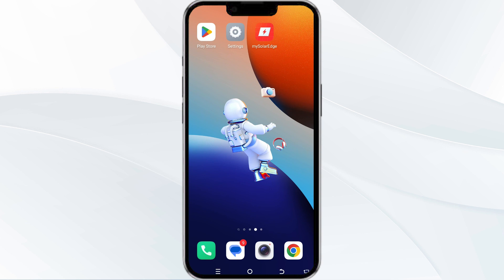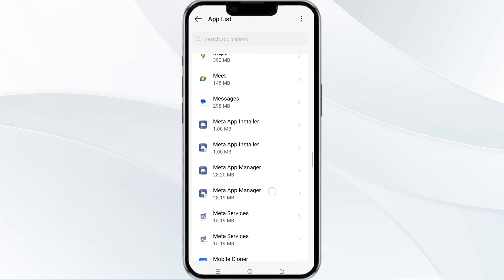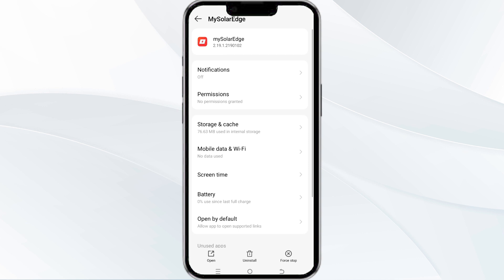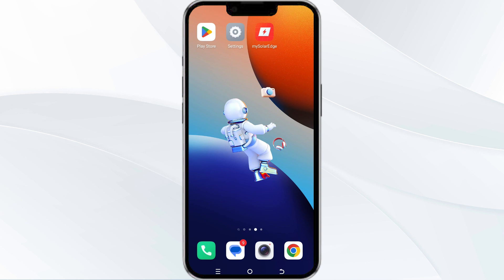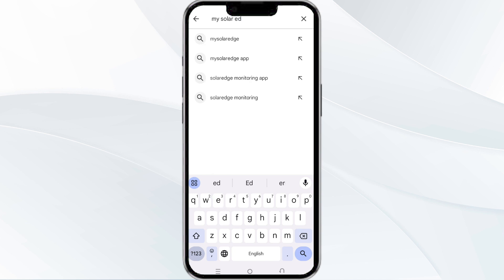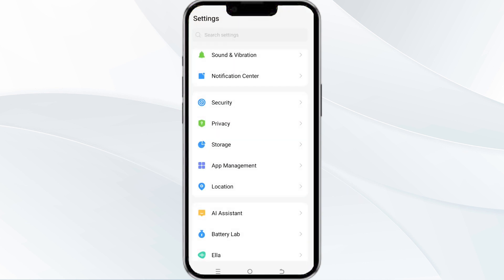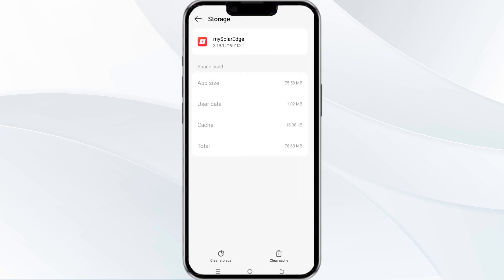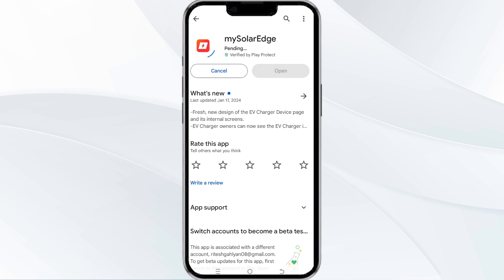How To Fix mySolarEdge App Not Working, Keep Crashing, Keep Stopping, Stuck On Loading Screen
In this YouTube video, we will guide you through the process of fixing common issues with the mySolarEdge app. If you are experiencing problems such as the app not working, crashing, stopping, or getting stuck on the loading screen, this tutorial is for you.

00.00  Introduction
00:16  Solution1 Force Close & Restart The mySolarEdge App
00:51  Solution2 Disable And Enable Your Internet Connection
01:15  Solution3 Update The mySolarEdge App To The Latest Version
01:56  Solution4 Clear mySolarEdge App Cache
02:26  Solution5 Uninstall & Reinstall The mySolarEdge App
02:46  Solution6 Wait For Sometime & Try Again